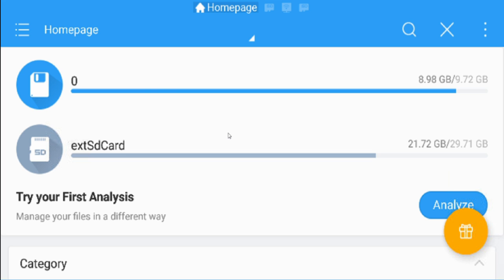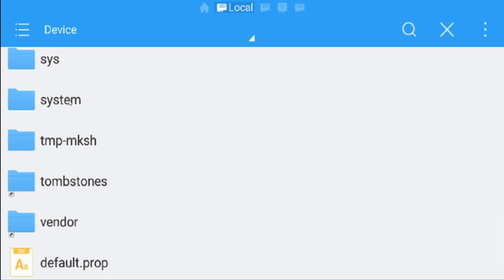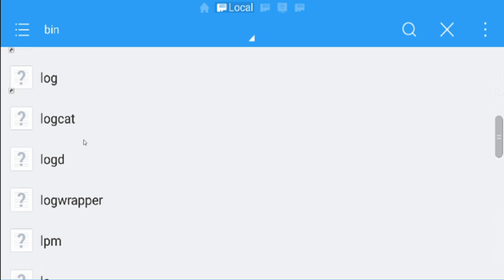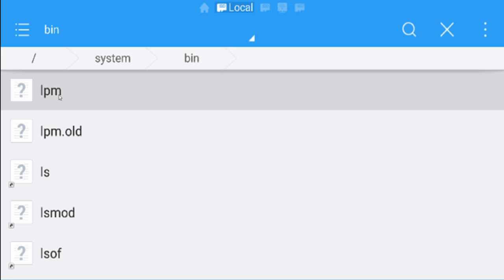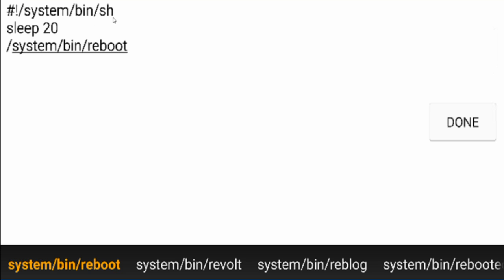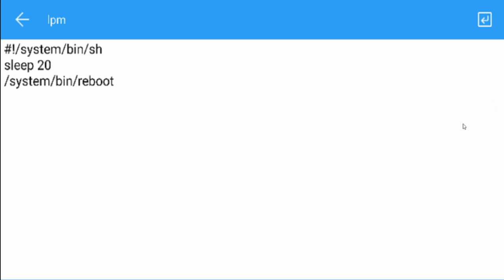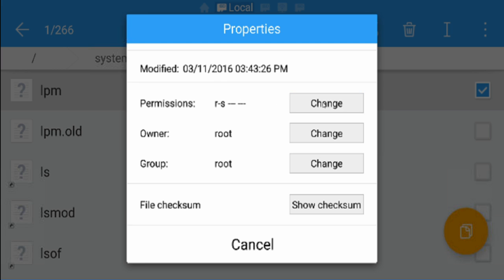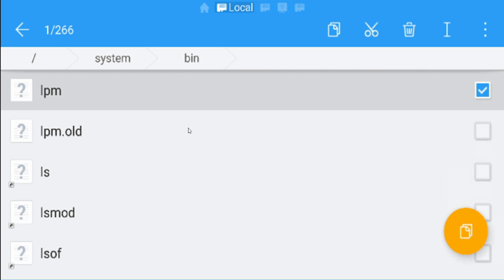Android Mod: Boot automatically when plugged in [REQUIRES ROOT]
Check the description of this video, Some viewers have contributed some additional information on how to do this on other models of phones, and also ES File Explorer no longer allows access to the needed options for group ownership as discovered by Mikey J Hayes, Try using File Root File Explorer by JRummy Apps or another file explorer if you're having issues.

I also suspect this only works on Samsung phones, but some other manufacturers may use the same setup. Easy enough to check for the lpm or playlpm file and then you know!

Today I walk you through modifying a system file to automatically boot your android phone up when it is plugged into power, even if the battery is dead.

The file to modify is /system/bin/lpm
rename it to lpm.old
create a new file named lpm, edit it to have these commands in it:
#!/system/bin/sh
sleep 20
/system/bin/reboot
Change line termination to unix (possibly not necessary)
change permissions to RWX R-X R-X
Change group owner to shell

If you want it to boot quicker, lower the number after the sleep command, or omit that line completely, it may be worse for the battery though.

Information contributed by viewers that may help with your phone:
🔸Guillermo C Said that on Philips Xenium W3500 the file you need to work with is called "ipod"

🔸Cerberus Group Says that If you can't find the lpm or playlpm file, look for kpoc_charger. Most chinese phones use that file

🔸Benjamin K reported that for xperia active the file is called /system/bin/chargemon but changes to that file seem like they don't change the behavior, so there may be some kind of fallback if the phone sees that file has been changed.

🔸Artur Wiśniewski Said you should add a new line after /system/bin/reboot or it may just reboot to recovery.

🔸Muhammad Imran mentioned a way to do this on a Samsung galaxy S6, Click the link below and scroll to the comments and his comment should be highlighted

Thanks to everyone who has contributed extra information!